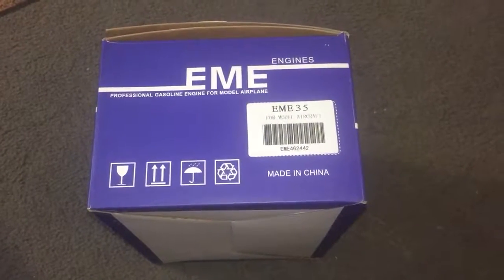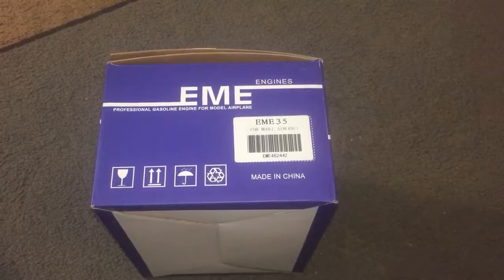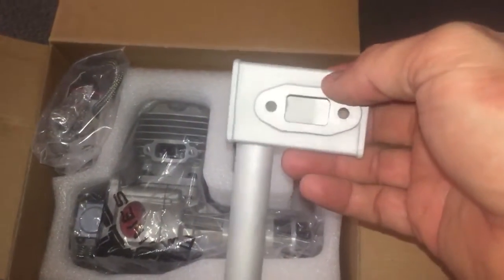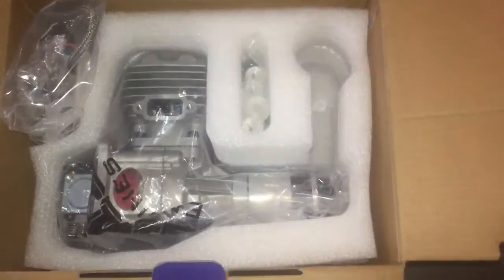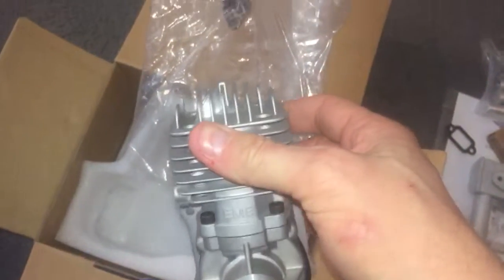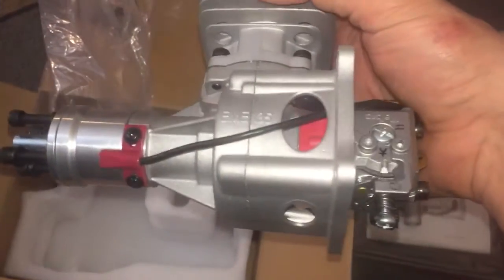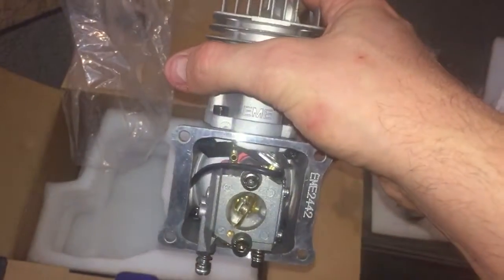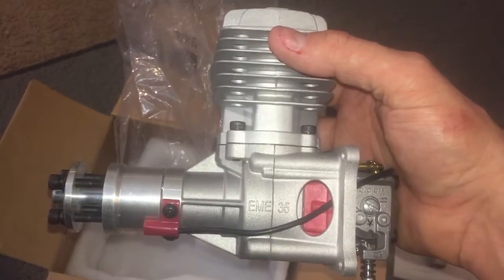EME 35cc Unboxing and First impressions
This engine is very nicely manufactured. I have no complaints based on first appearances.